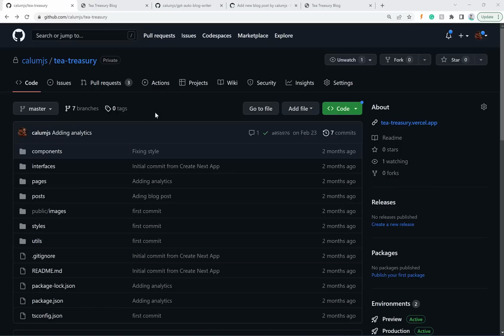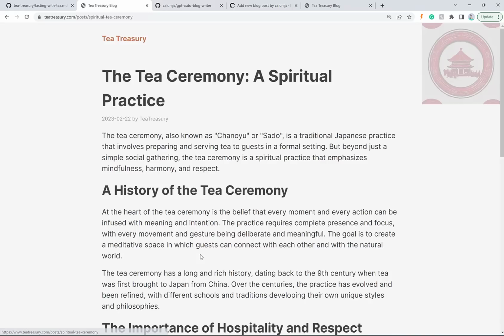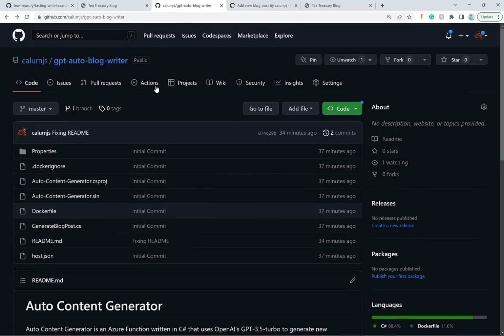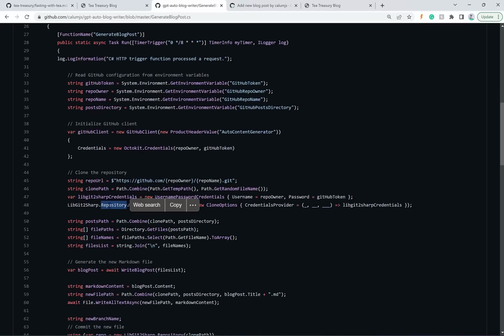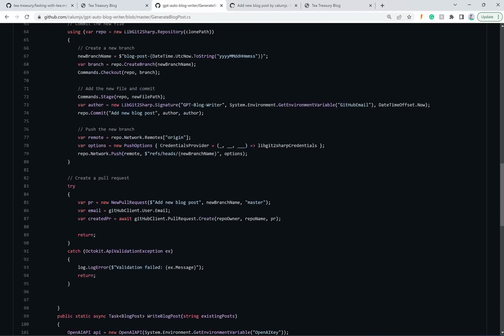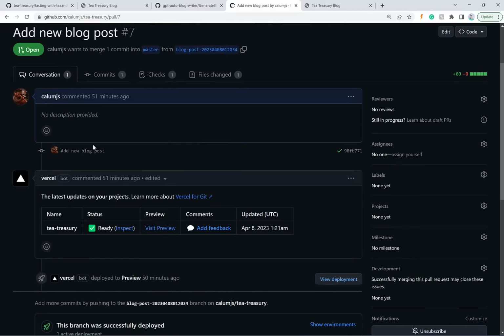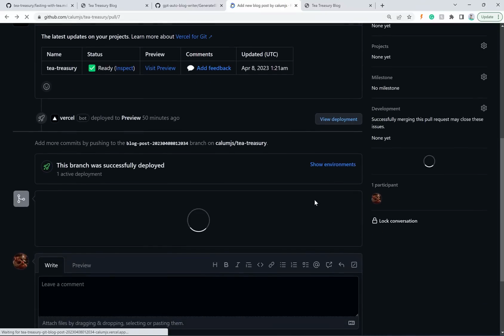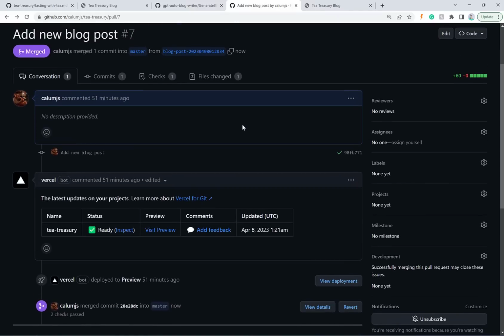GPT Auto Blog Writer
🤖📝 Tired of generating content with your own brain? Let's automate it with ChatGPT!

Introducing my latest project: a GPT-auto-blog-writer that generates blog post content automatically. Powered by OpenAI's GPT-3.5-turbo, this blog writer can create engaging posts on various topics, even including tables and markdown formatting.

The code is written in C# and uses Azure Functions for scheduled generation. It integrates with GitHub to manage your blog repository, creating new branches and pull requests for each generated post for quality control. You can customize the content generation by modifying the prompt provided to ChatGPT.

Stay ahead of the game and let AI create content for you! Explore this GPT-auto-blog-writer and start automating your blog writing process today. 🚀